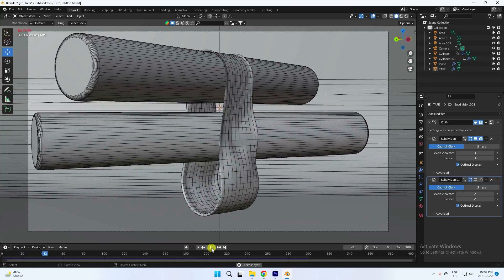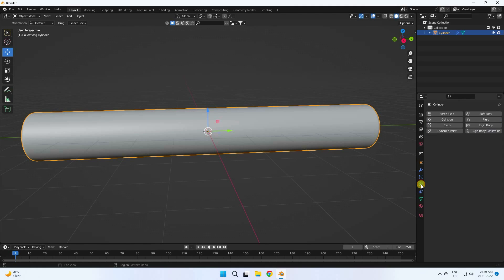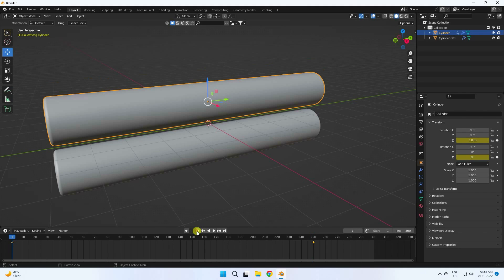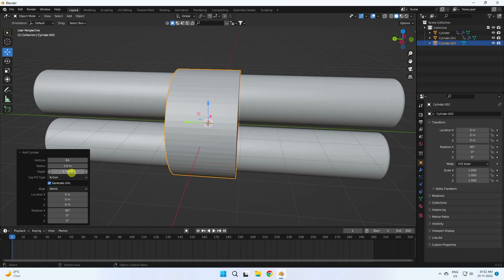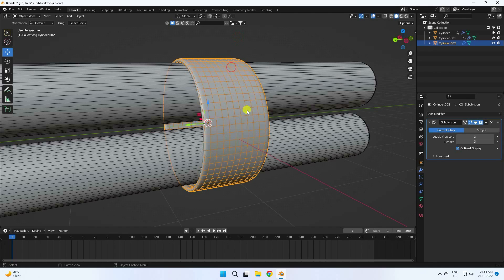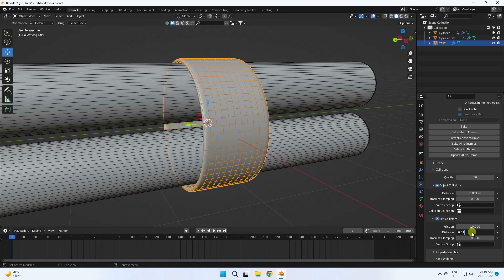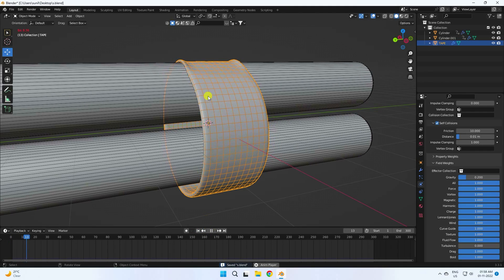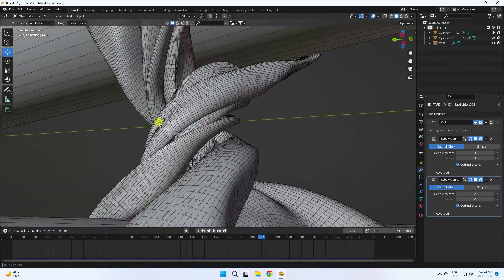Blender Tutorial - Rotate Cloth Simulation | Blender Tutorial for Beginners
Learn Blender The basics of cloth simulation in Blender for beginners.
In this tutorial I will show a beginner everything they need to get started with
Blenders Cloth simulation, Just the very basic fundamentals.

Intro  00:00
Modeling  00:30
Collision And Cloth Simulation 06:27
Final Work 10:00